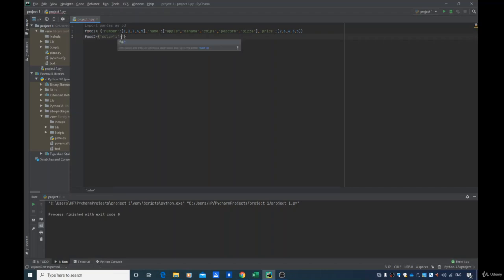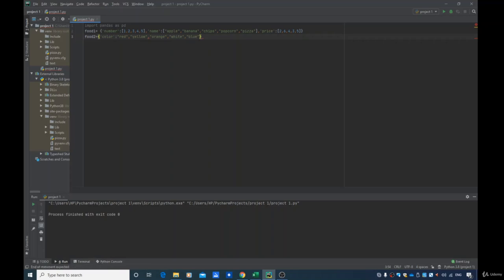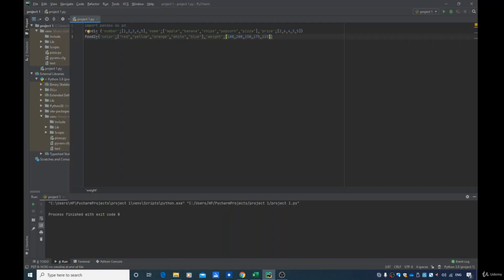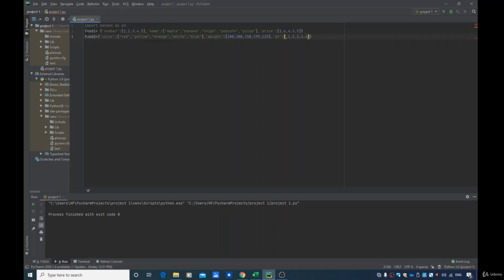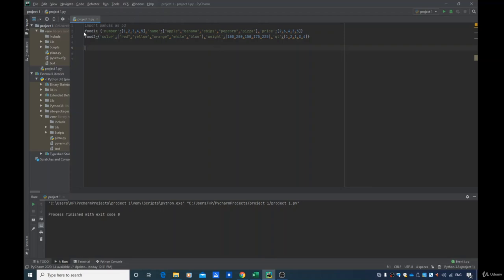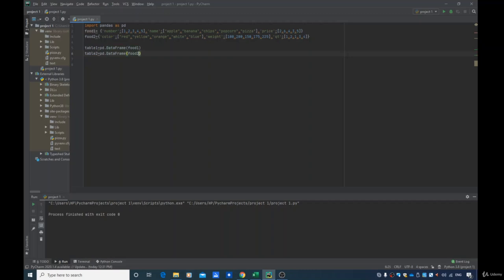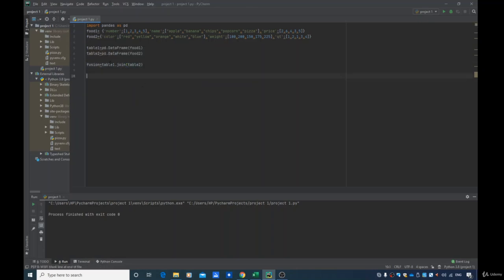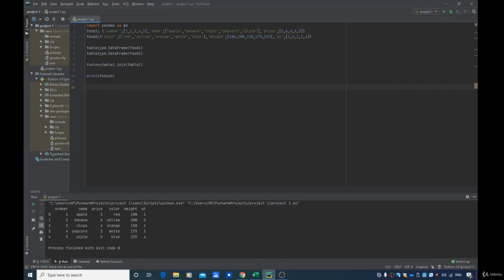025 Pandas operations part 4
Pandas operations part 4